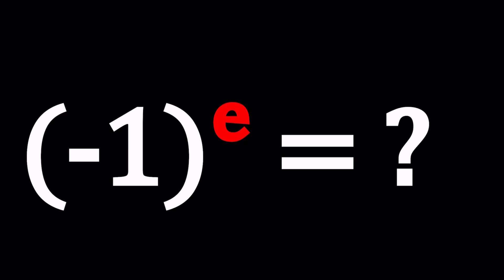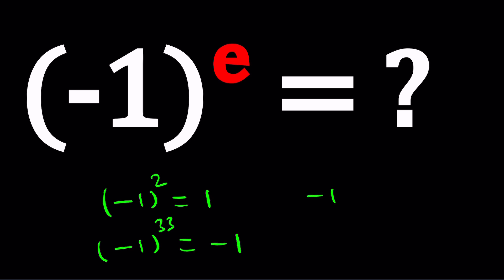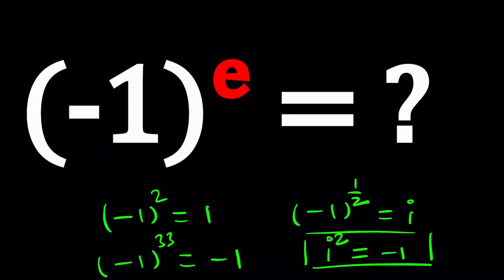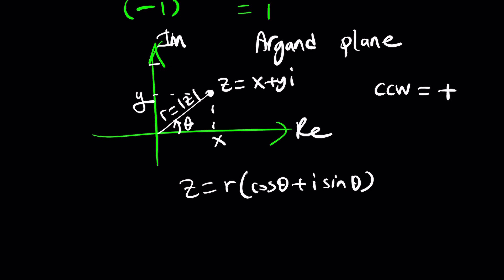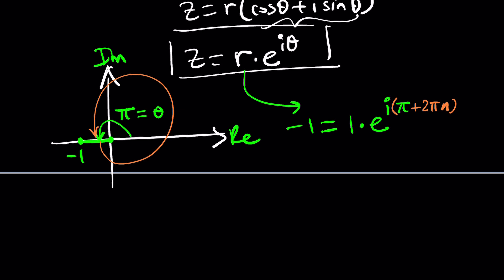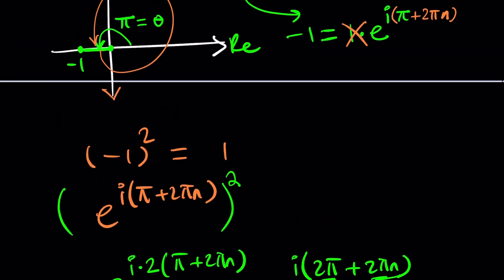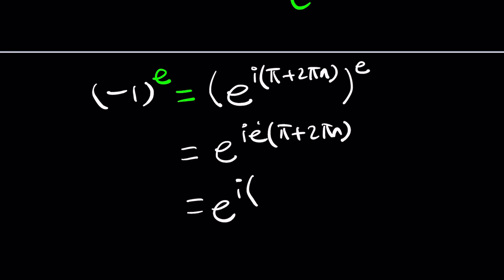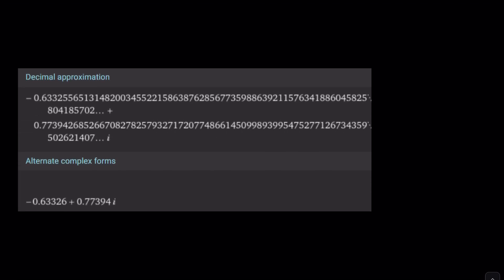The Strange Case of (-1)^e | P597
Re(1/z) ≤ 1/2

▶ EQUIPMENT and SOFTWARE
Camera: none
Microphone: Blue Yeti USB Microphone
Device: iPad and apple pencil
Apps and Web Tools: Notability, Google Docs, Canva, Desmos